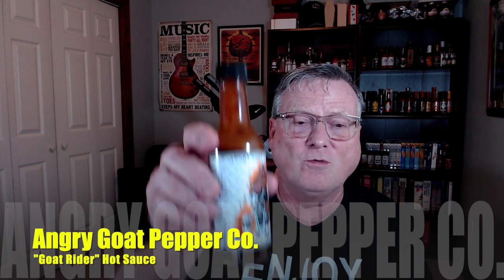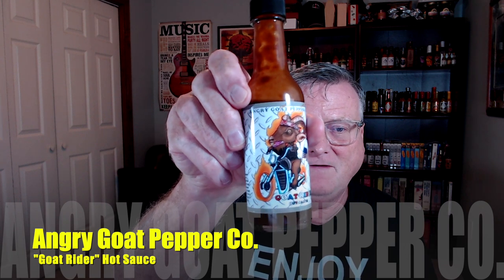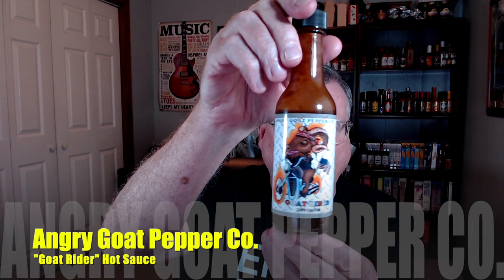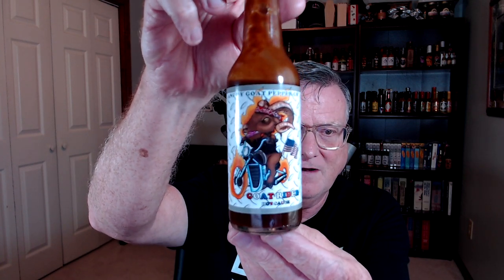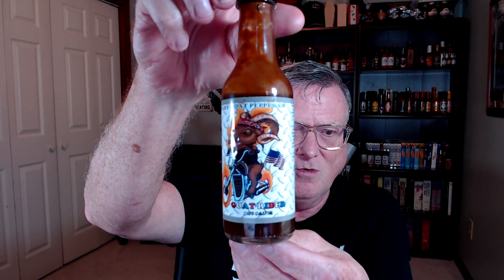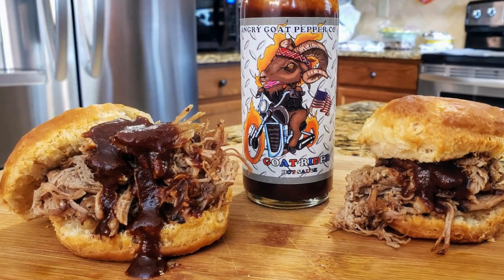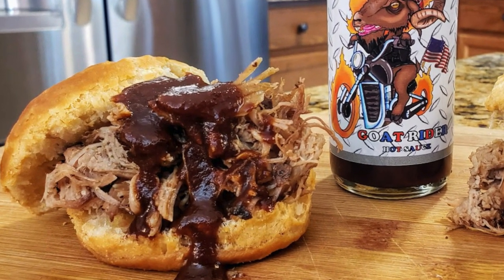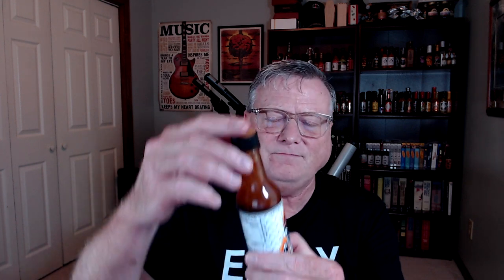Hot Ones: Season 13 Angry Goat Pepper Co. "Goat Rider" Hot Sauce